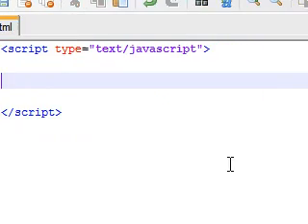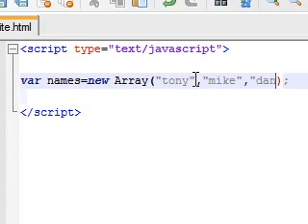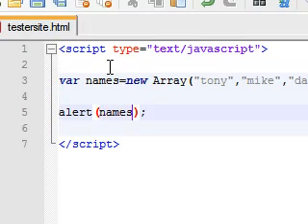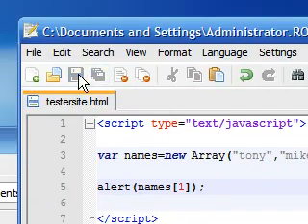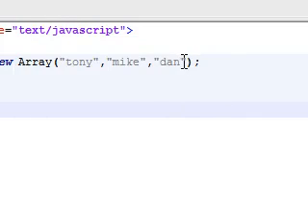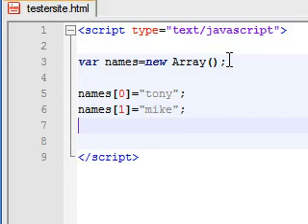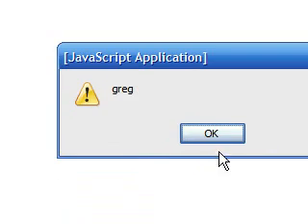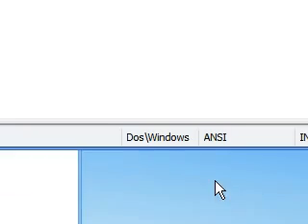Javascript Tutorial 6. Arrays